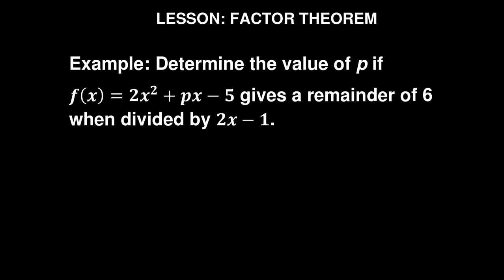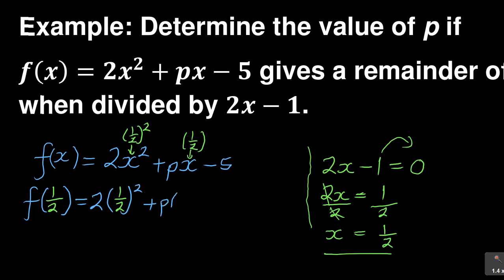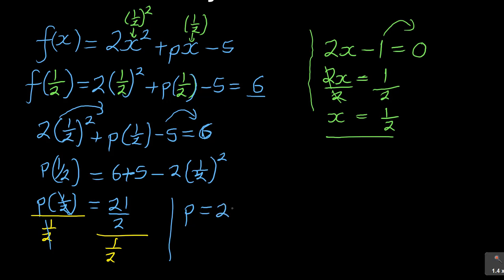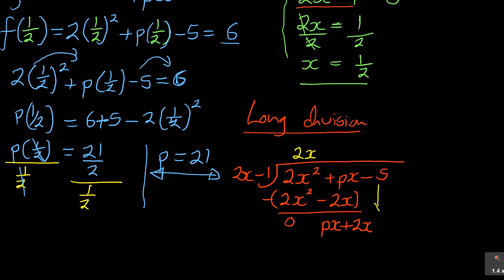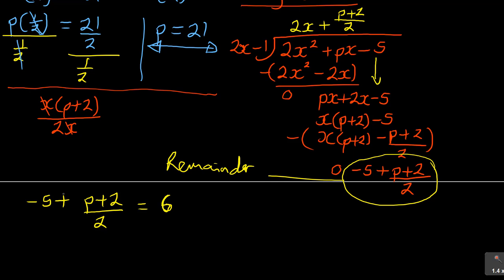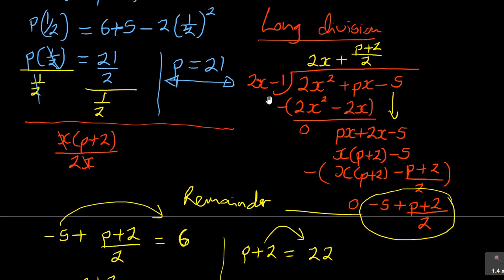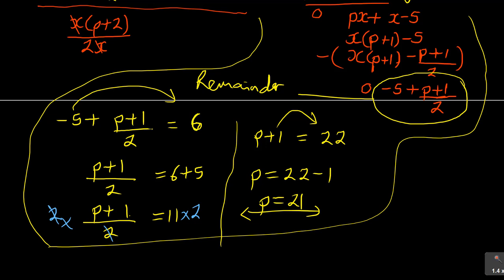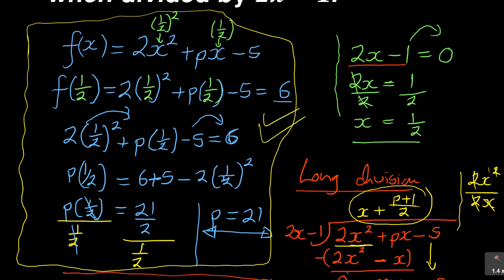Remainder Theorem Mathematics N3